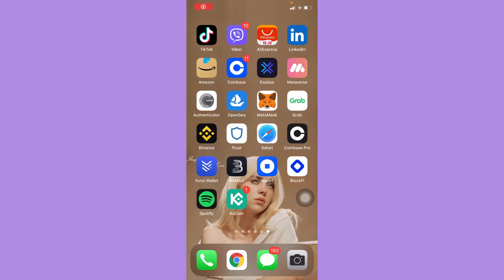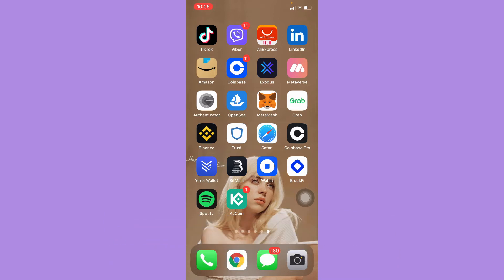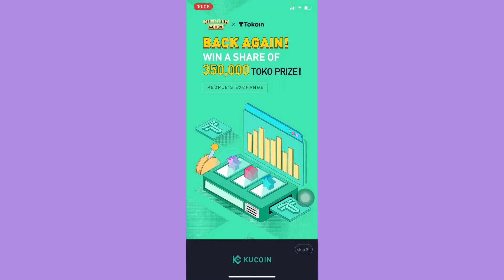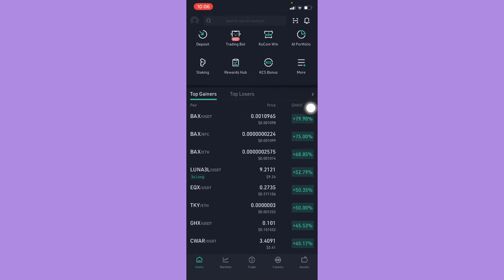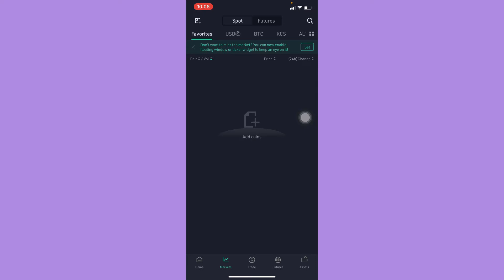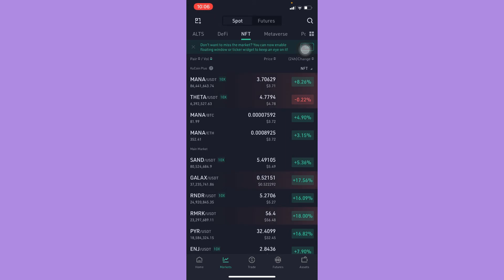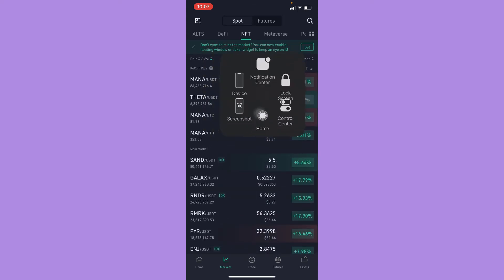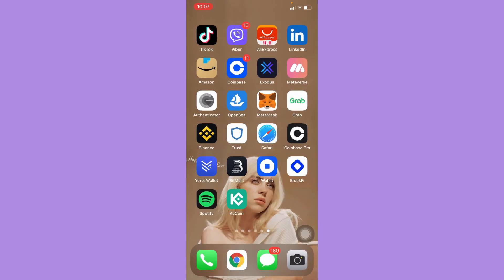How to Buy NFT Tokens on Kucoin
Learn How to Buy NFT Tokens on Kucoin

In this video, I will show you‎‎‏‏‎ ‎ how to buy nft tokens on kucoin